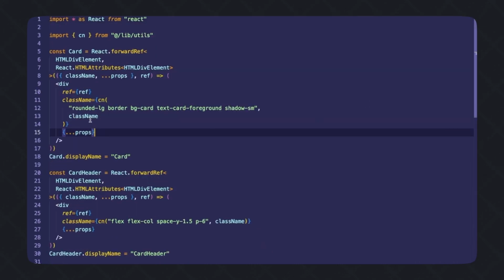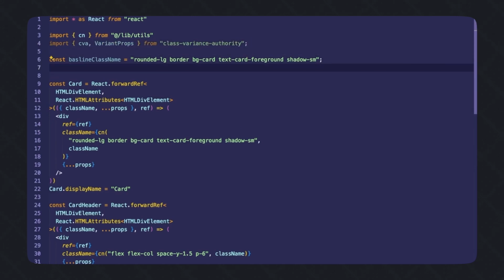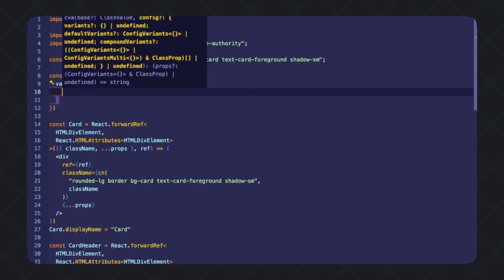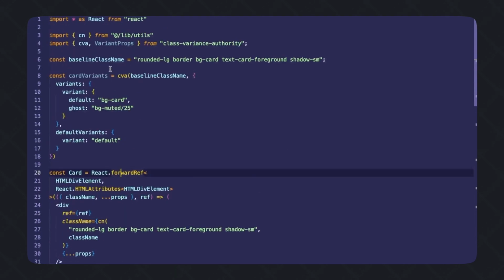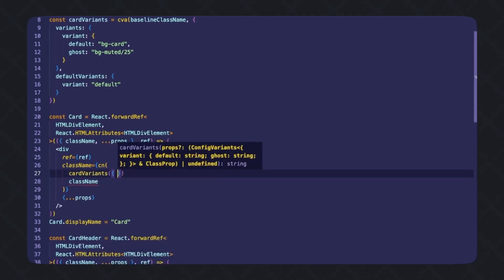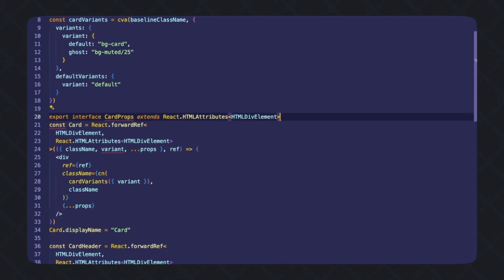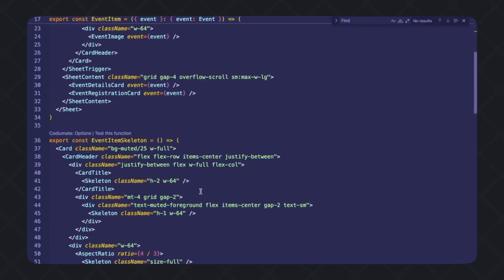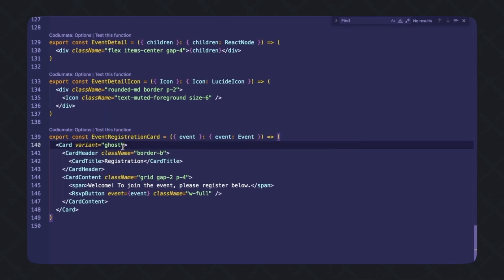How Can You Create a New Card Variant in Shadcn-ui with Eyal Cohen, Frontend Lead at Groundcover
In this video, Eyal walks you through the process of creating a new card variant using the powerful class variance authority library. You'll learn how to define baseline class names, manage multiple variants, and apply these seamlessly in your Next.js app.

This video is a must-watch for developers aiming to refine their UI skills and deliver polished, user-friendly applications. Don't miss out on this opportunity to elevate your expertise.

💡 Ready to go deeper? Access the complete course and transform your skills

By the conclusion of the entire course, you will have mastered:

✨ What problems shadcn/ui solves, and what are the core concepts behind it
✨ How shadcn/ui uses TailwindCSS and Radix UI to create a collection of beautiful and accessible components
✨ How to build powerful Layouts, Tables, Data Grids, and Forms with shadcn/ui
✨ How you can integrate shadcn/ui with real-world Next.js applications to build modern front-end applications
✨ How to customize shadcn/ui built-in animations
✨ What is Component Composition and how to compose new components from existing shadcn/ui components
✨ How to build a special Filter component from shadcn/ui

This comprehensive YouTube tutorial and full course, Sleek Next.JS Applications with shadcn/ui, is crafted by \newline. We bring to light the advanced techniques that typically take years to learn in top tech firms.

Unlock immediate access to newline's complete library of e-books, guides, and courses, including this extensive course complete with code, with a \newline PRO subscription.